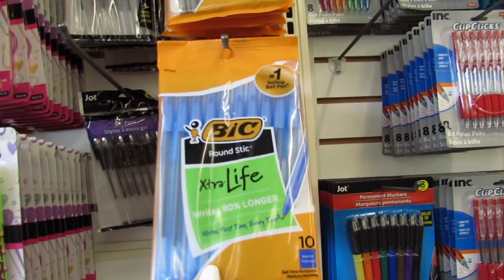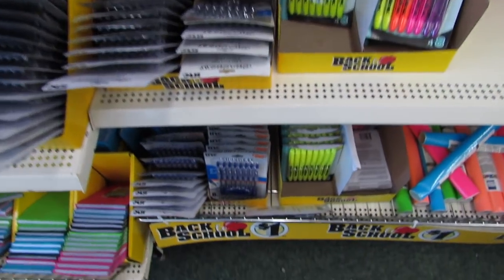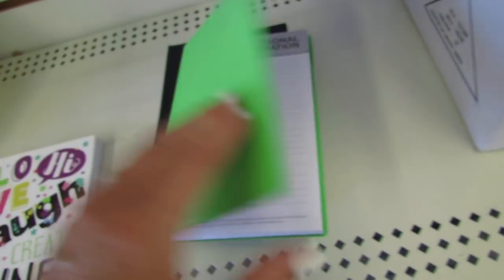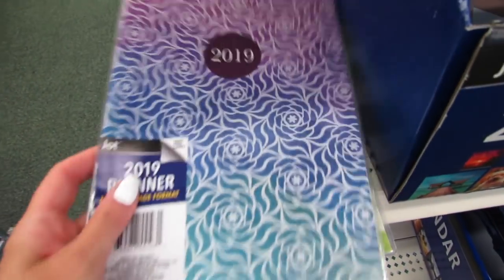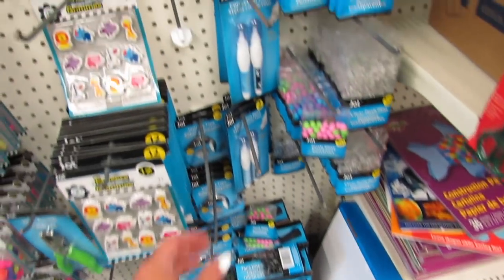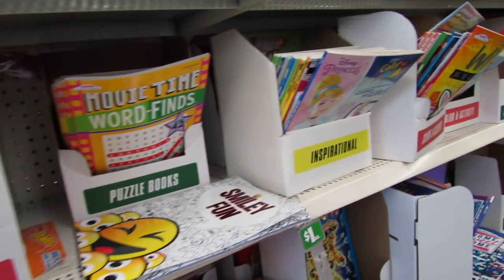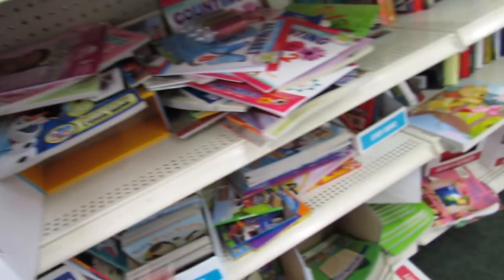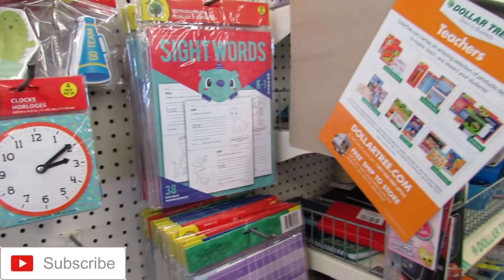DOLLAR TREE SHOP WITH ME | BACK TO SCHOOL SUPPLY SHOPPING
I'm back with another Dollar Tree Back To School supply shop with me!!! If you missed it, check out part one!!!